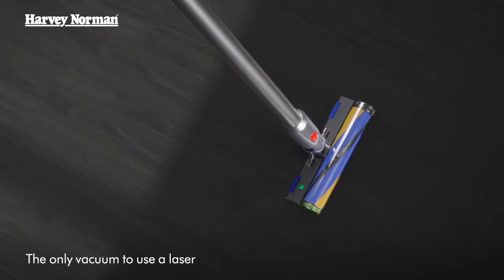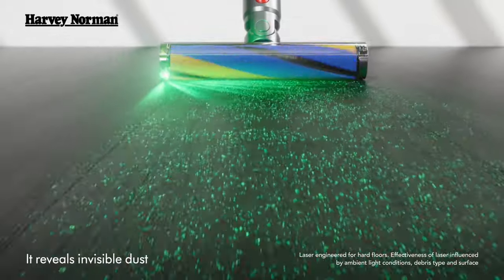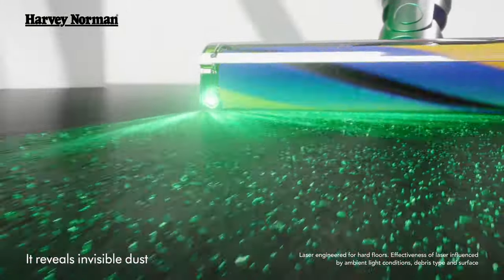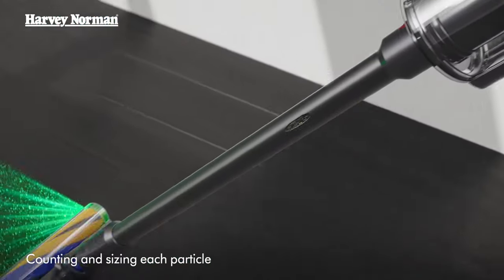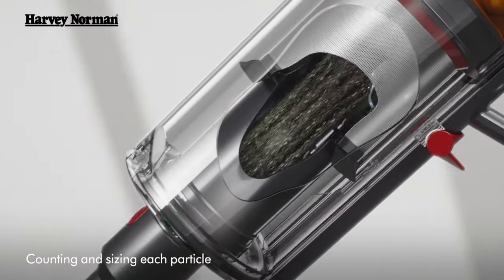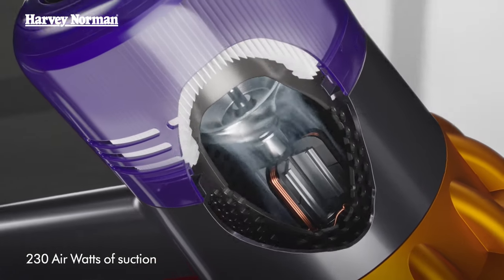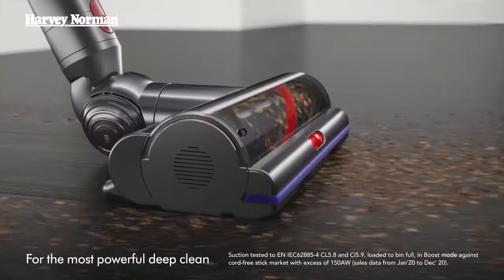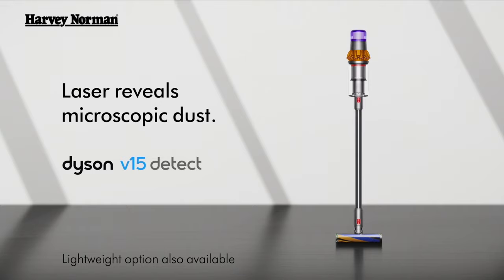Dyson V15 Detect Cordless Vacuum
Shop Online & In Store